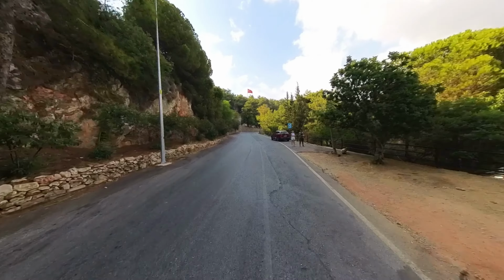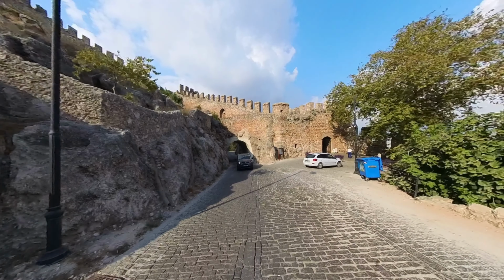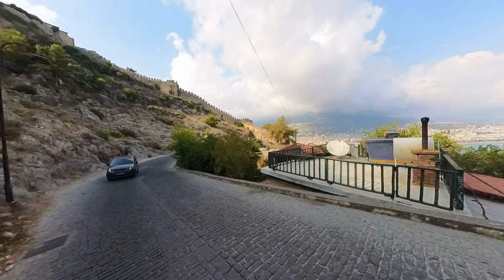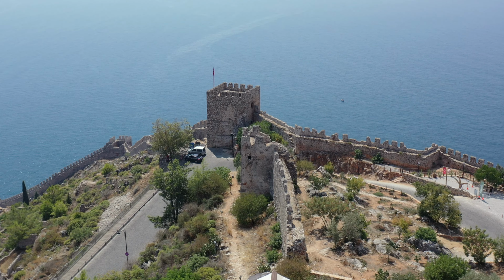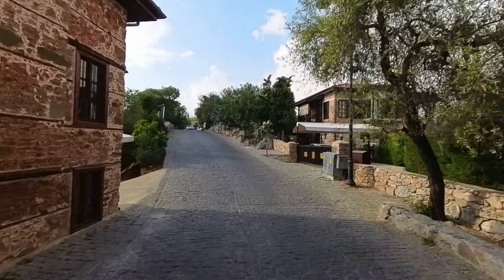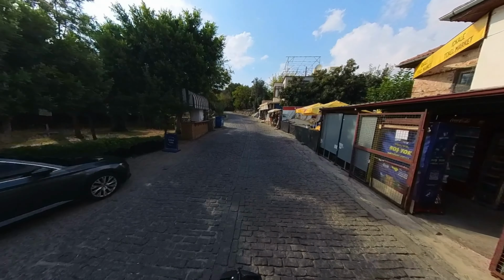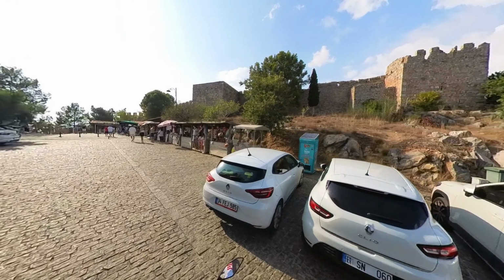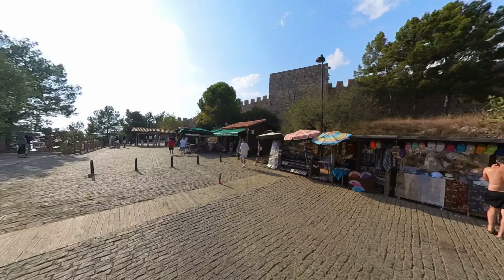Take A ride with me up to Alanya Castle 🏍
In this video I will take you all the way up to the castle located on a peninsula in alanya ...